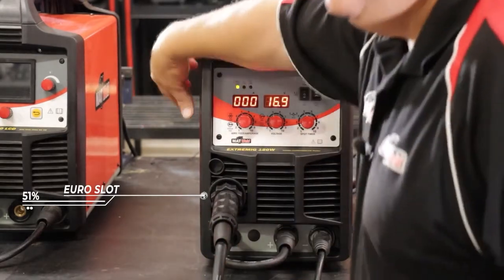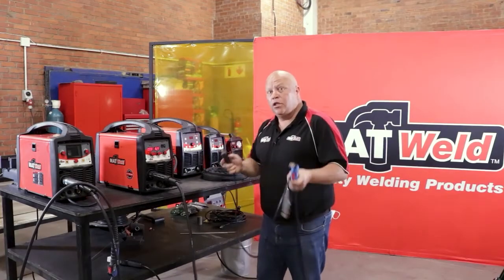Extrememig 180W MAT9100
Extrememig 180W MAT9100_Tutorial